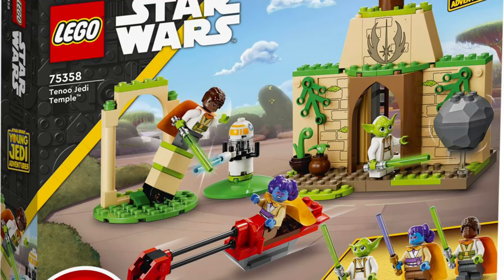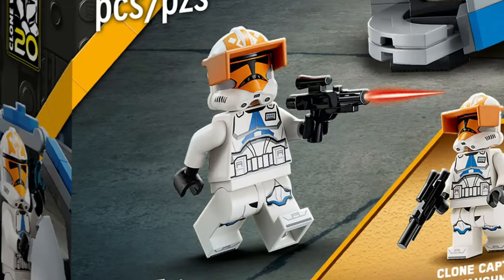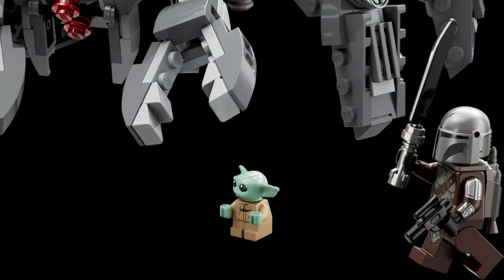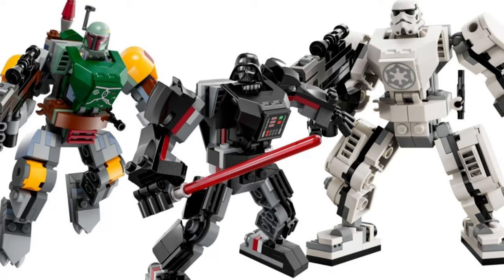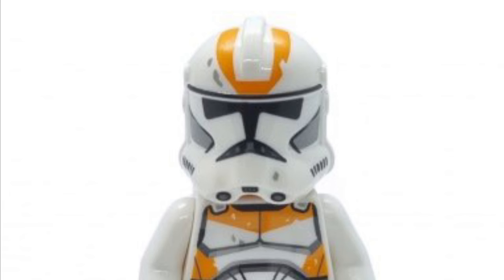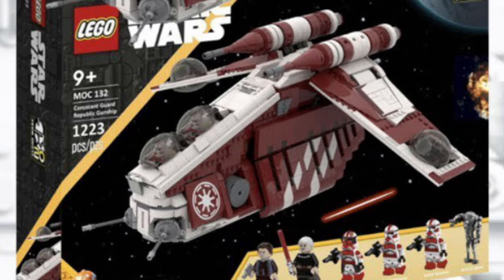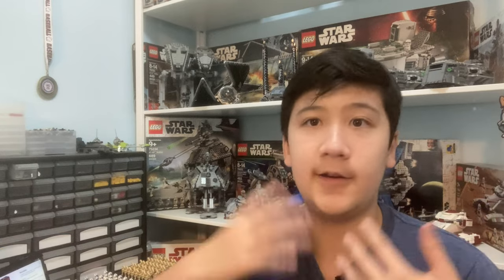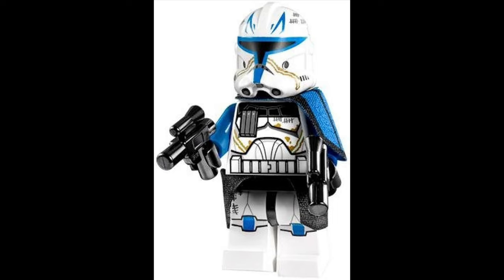Dylan Every Lego Star Wars Set Coming in 2023